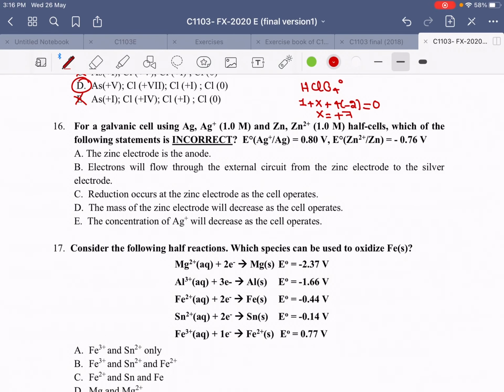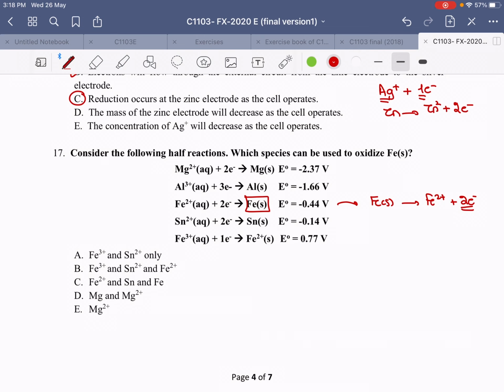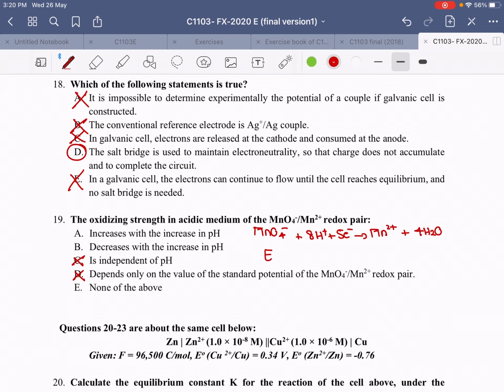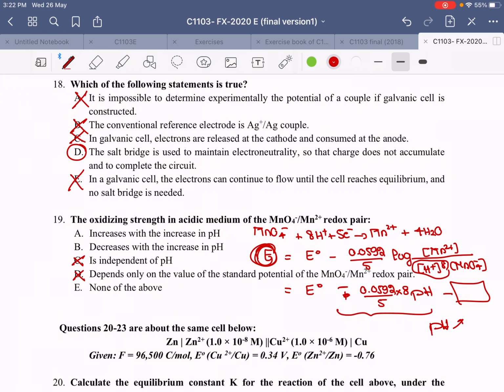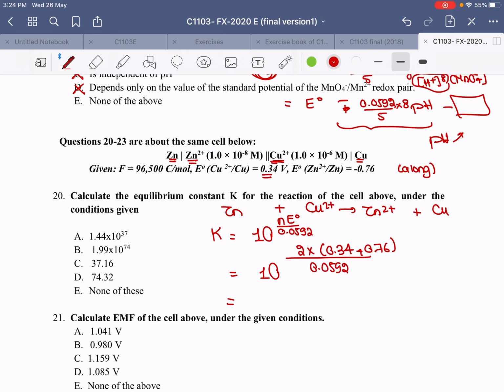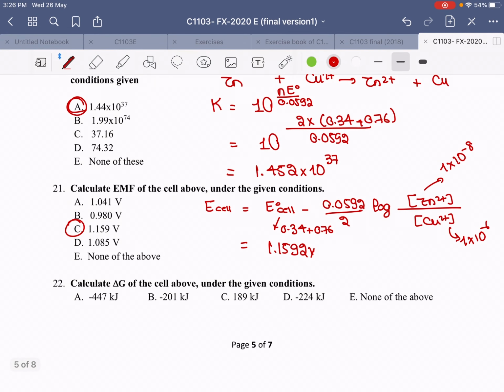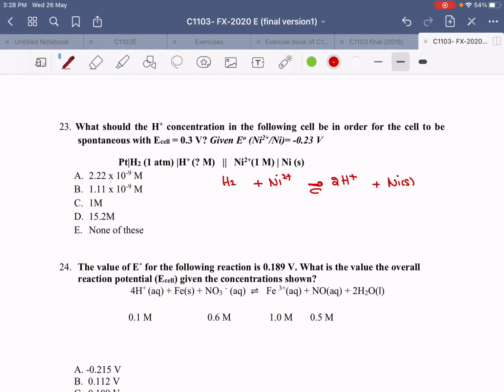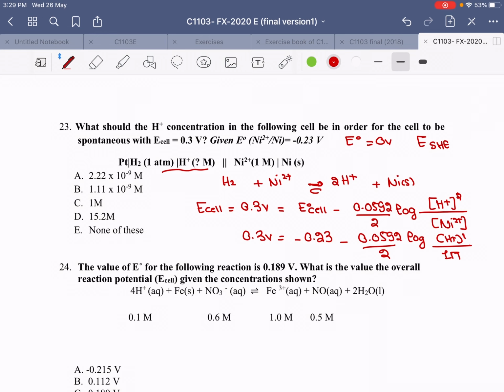C1103 2019/2020 Final solution manual Pages 4 – 6 (exercises 16 - 23)